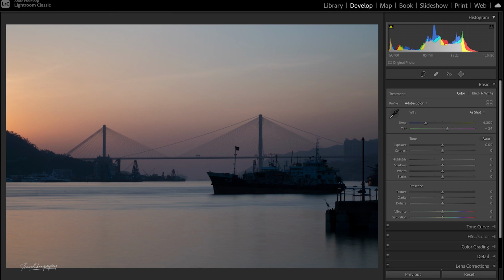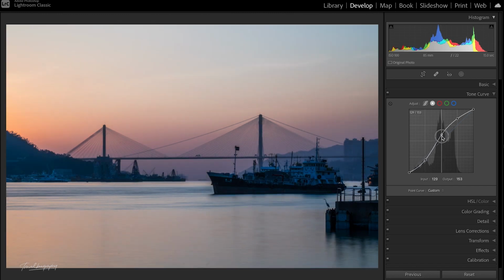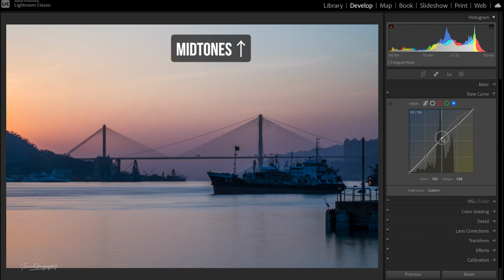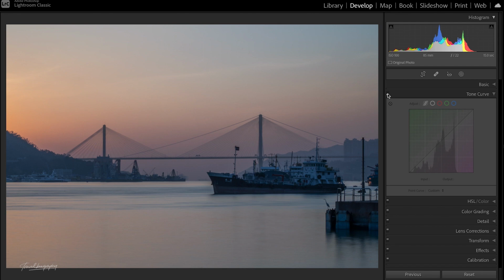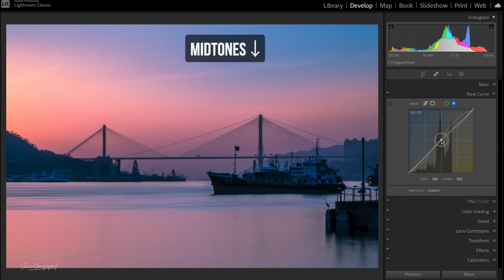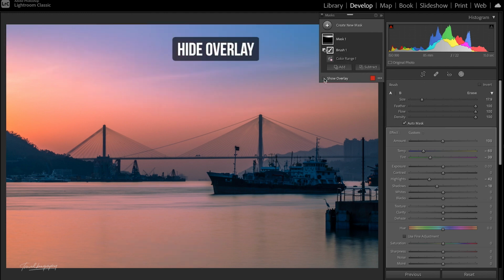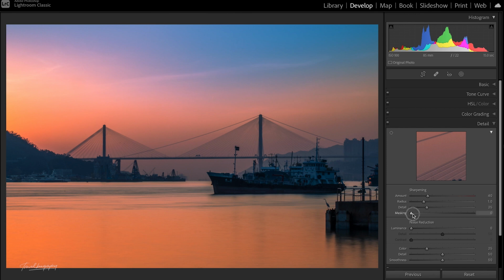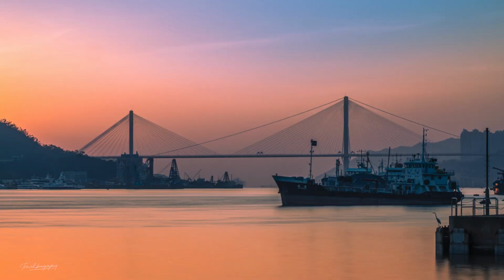[ENG SUB] Magic Hour Long Exposure Edit - Lightroom Tutorial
Editing long exposure shot with a 10-stop ND filter in Lightroom Classic.